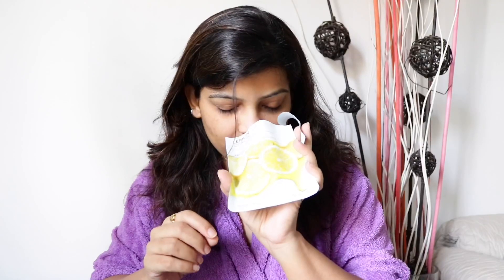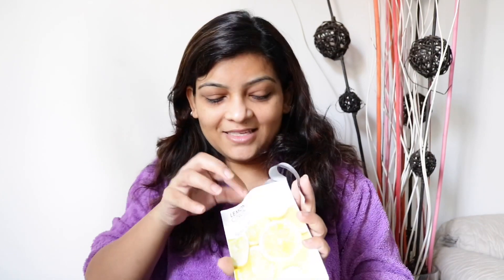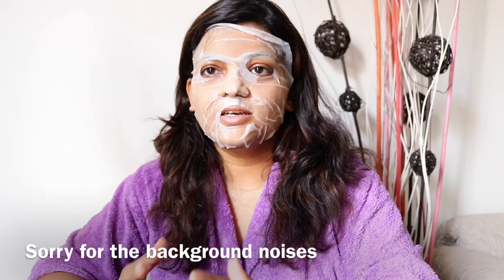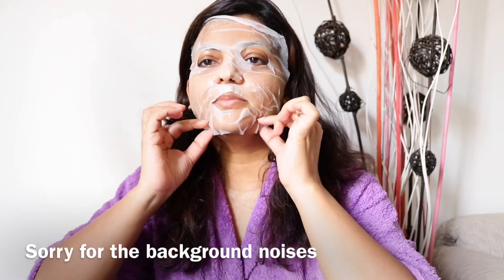Day 5- Lemon Citron- Brightening Face Mask | The Faceshop | 7days7Mask series | TVBB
Hey my birdies
I am back with Day 5 video of 7days7mask series and today i will be reviewing a Lemon citron sheet mask. all the details of this mask has been mentioned in the video.